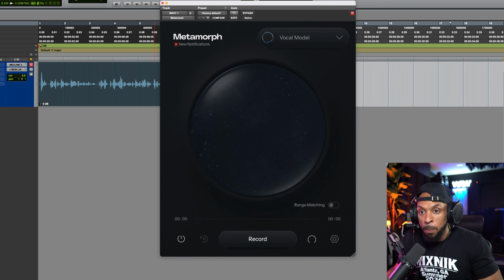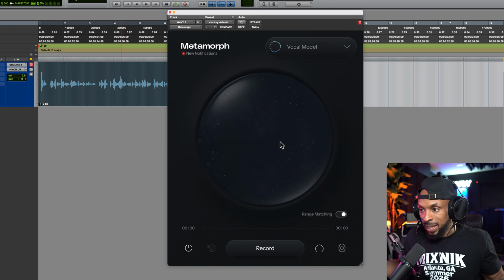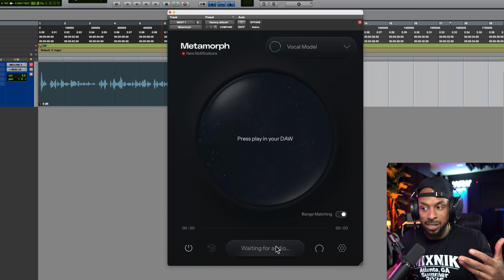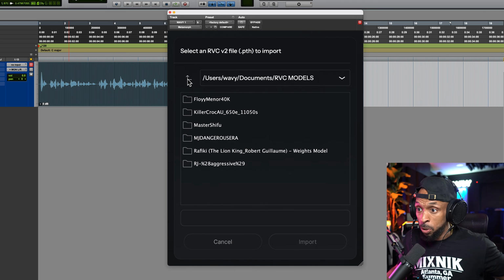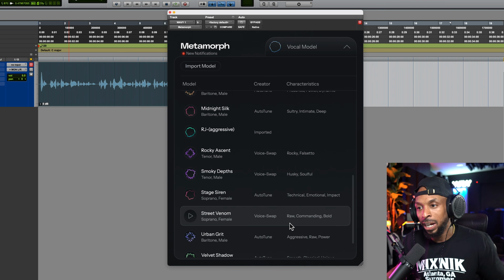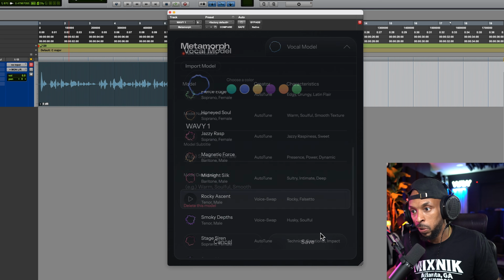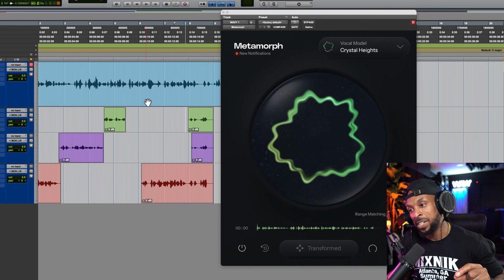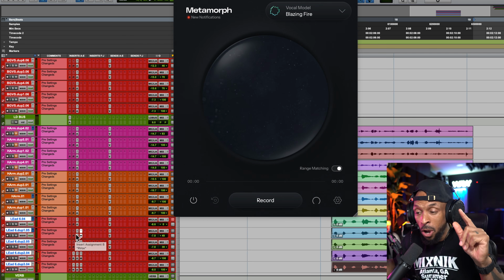AutoTune Metamorph: Ethically Trained Voice Models + Offline Processing — Is It Worth It?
In this video, I break down AutoTune Metamorph and show you how to use it to completely transform vocals, create harmonies, and build stacked vocal textures with ease. We walk through the Metamorph interface, explain key features like Range Matching, the Record button, Mix control, and the Voice Model, and then dive into real-world workflow examples.

You’ll see what happens after you hit Transform, how to audition multiple vocal results, and how dragging and dropping different variations can help you create fuller harmonies and stacked vocals that actually sound musical. We also test Metamorph on singing vocals and talk through creative ways to use multiple outputs instead of settling for just one result.

AutoTune’s Metamorph update has new features like RVC model import, range matching, and drag-and-drop audio. Metamorph V.1.1 is included with AutoTune Unlimited and for existing Metamorph users.

0:00 AutoTune Metamorph AI Vocal Transformation Tool
0:27 Metamorph Interface Breakdown
1:00 Using Range Matching in Metamorph
1:18 What the Record Button Does in Metamorph
1:33 Benefits of the Mix Function in Metamorph
1:52 Using the Voice Model in Metamorph
3:28 What Happens After You Click Transform
4:11 Drag & Drop Audio From Metamorph
4:33 Auditioning Different Vocal Results
5:10 Creating Harmonies & Vocal Stacks With Metamorph
6:59 Metamorph on Singing Vocals – Stacks & Harmonies
9:18 Final Thoughts on Auto-Tune Metamorph
9:48 Comment & Share Your Thoughts